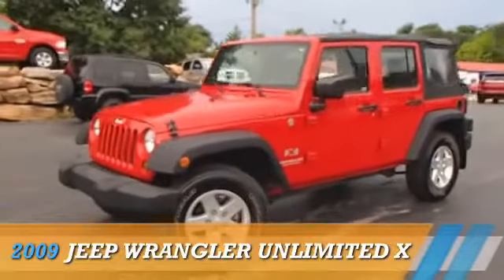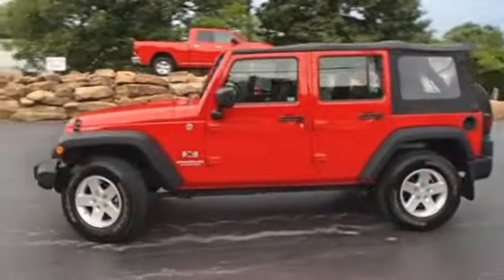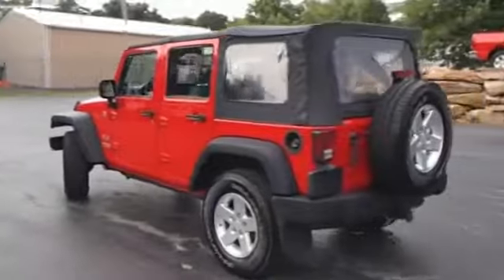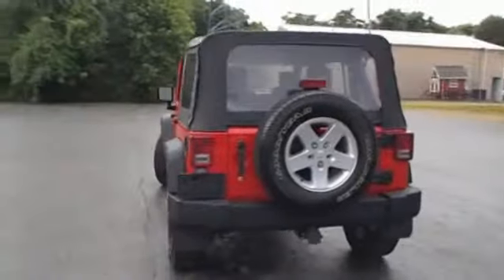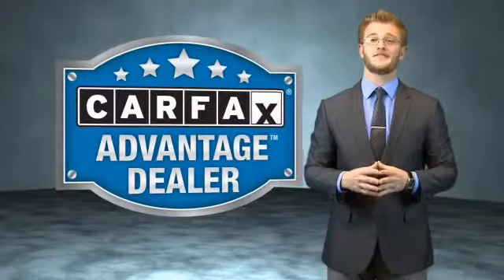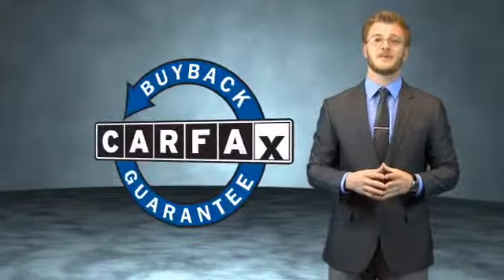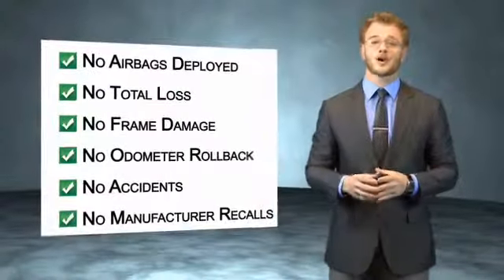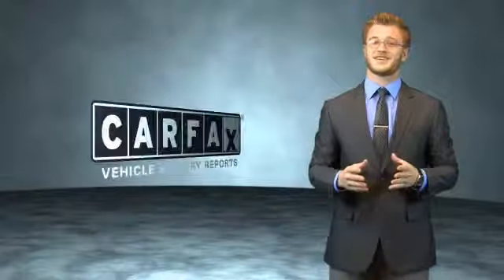2009 Jeep Wrangler Unlimited 3605 - Caseyville IL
Phone:
Year: 2009
Make: Jeep
Model: Wrangler Unlimited
Trim: X
Engine: 3.8 liter 6 cylinder 4WD
Transmission: 6-Speed Manual
Color: Red
Mileage: 75446
Address:
7905 N. Illinois (Rt. 159)Caseyville, IL 62232
VIN:1J4GA39139L744223